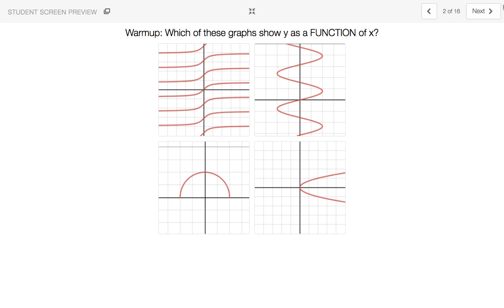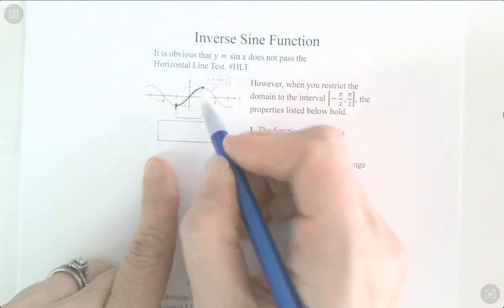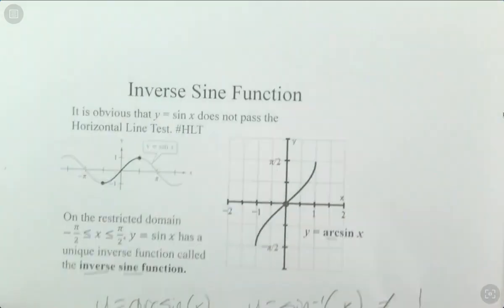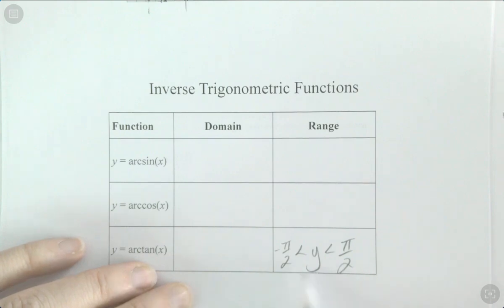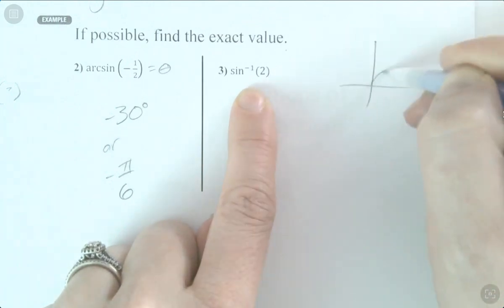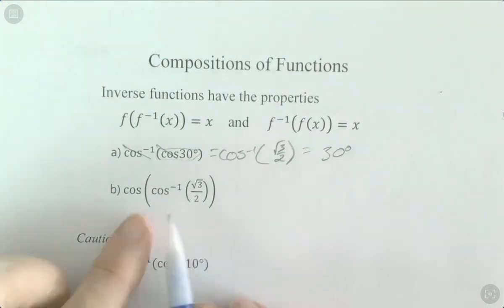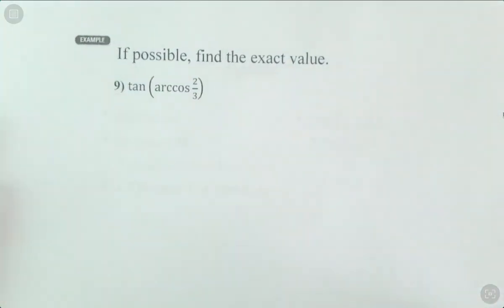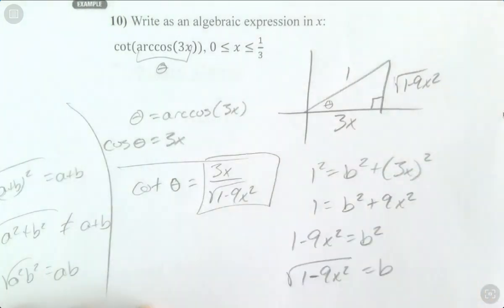4.7 Inverse Trig Functions